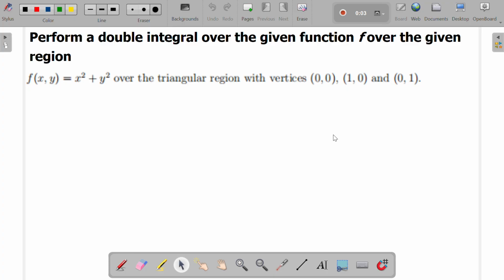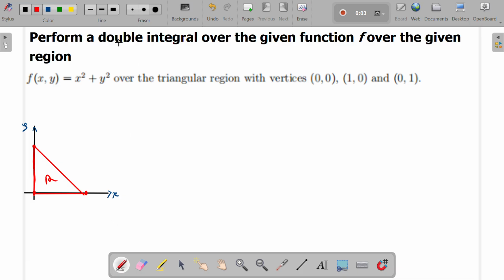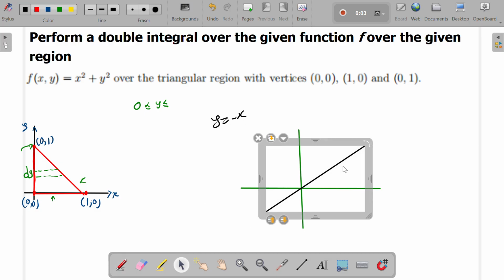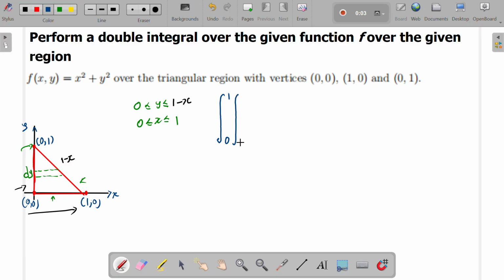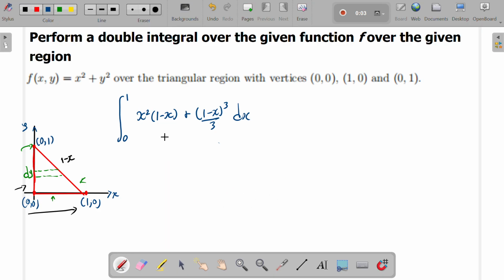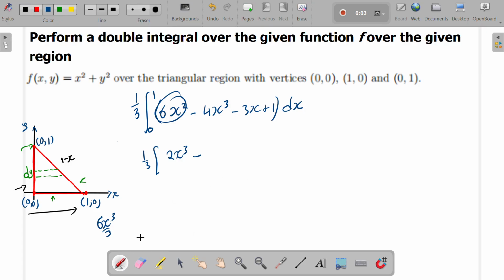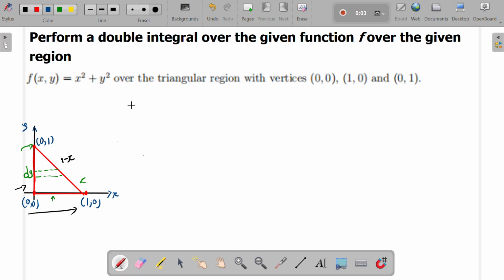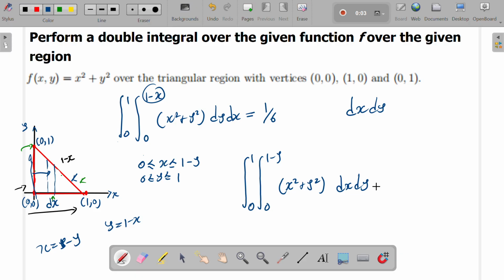Double Integrals Over a Triangular Region | Step-by-Step Tutorial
Learn how to evaluate a double integral over a triangular region step by step in this Engineering Mathematics 2 tutorial.

In this lesson, we solve:

f(x,y) = x^2 + y^2

over the triangular region with vertices:
(0,0)
(1,0)
(0,1)

This tutorial covers:

✅ Sketching the region of integration
✅ Setting up the double integral
✅ Choosing the correct limits of integration
✅ Step-by-step integration
✅ Final answer with clear explanations